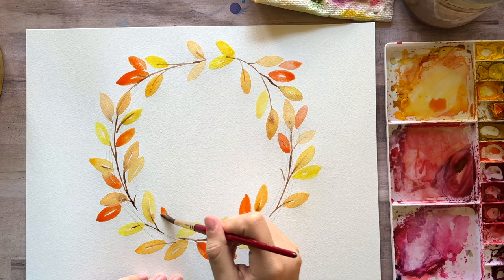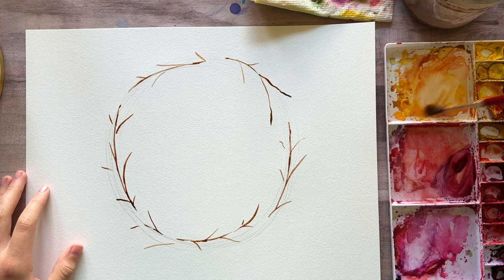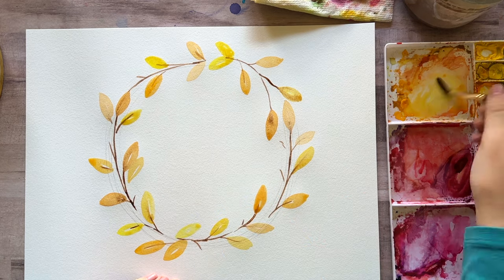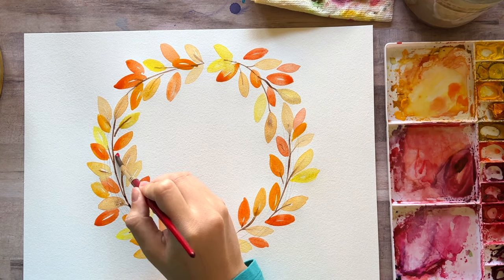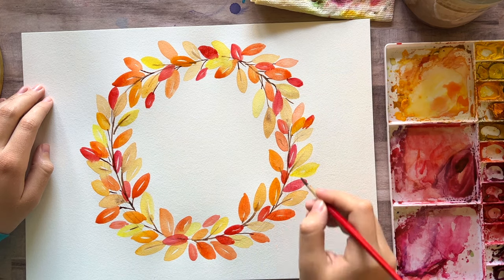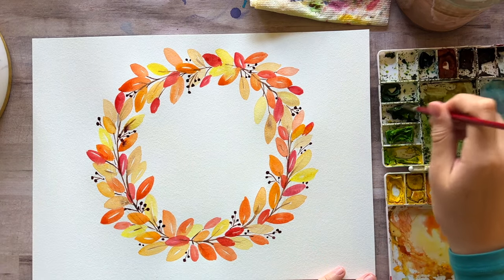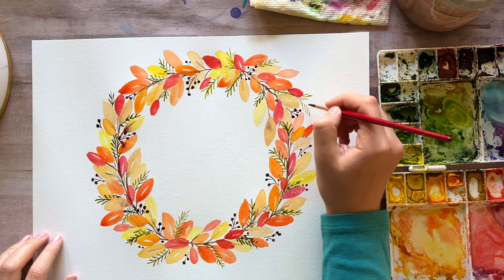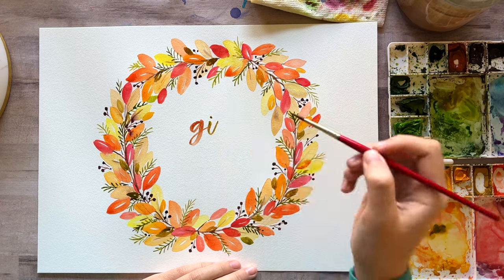How to paint a vibrant fall wreath with watercolors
Let's paint a fall watercolor wreath with just 3 elements that are simple to paint even if you're a beginner.

Supplies used in this video:

Princeton Heritage round brushes, sizes 4 and 8
Watercolor paints
Art supplies I use and other resources:

Learn lettering!

Chapters:

Intro 0:00
Supplies 0:24
Painting branches 0:40
Painting leaves 1:30
Painting berries 6:30
Adding green 8:09
Adding lettering 11:07